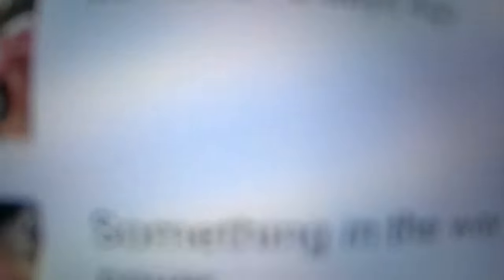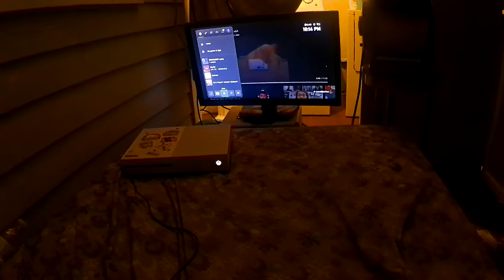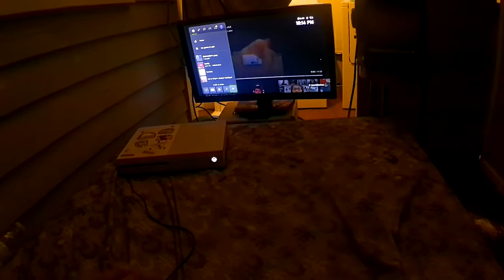a room tour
yes my bedroom is messy

thanks for 56 views on the ice bucket challenge video

love y'all boys